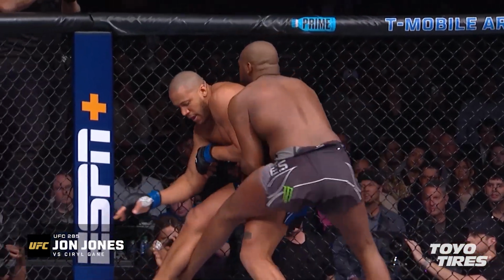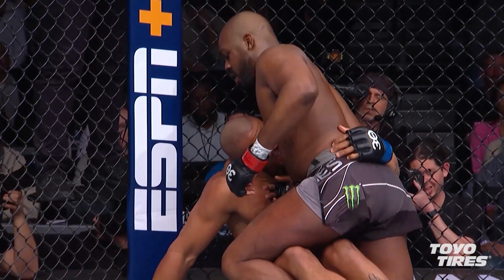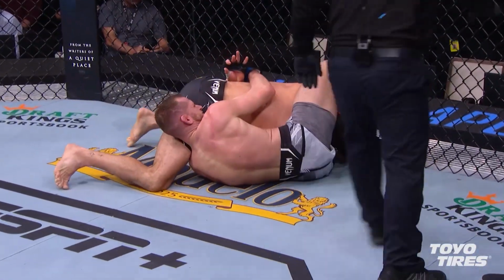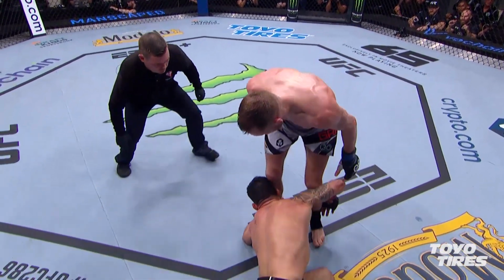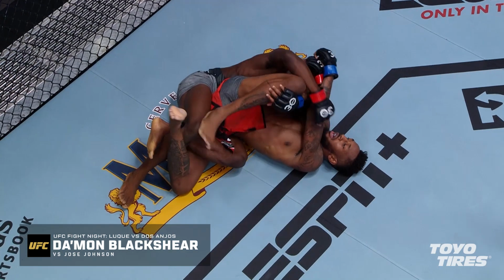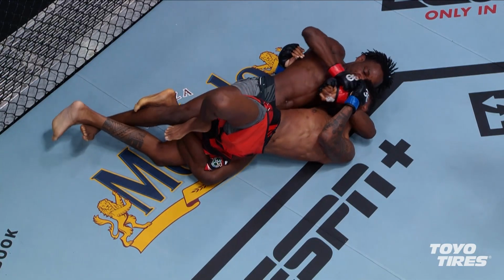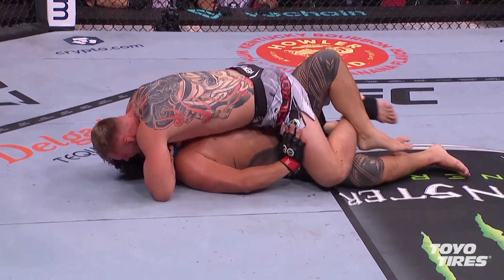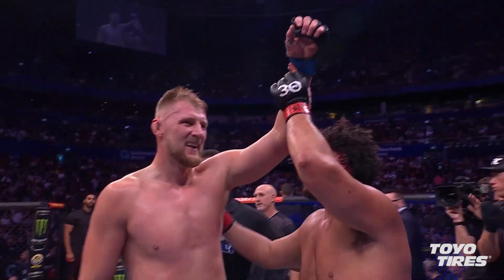UFC Honors: Os indicados à Melhor Finalização de 2023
Chegou a hora de votar para escolher a Melhor Finalização de 2023!

Corre para o nossa comunidade aqui no Youtube para dar o seu voto e escolher o vencedor!

Cadastre-se para receber notícias e conteúdo exclusivo do UFC no seu email